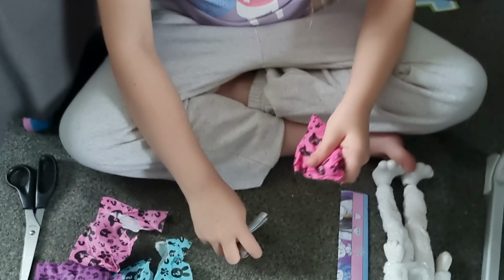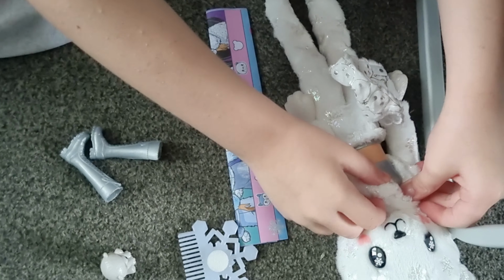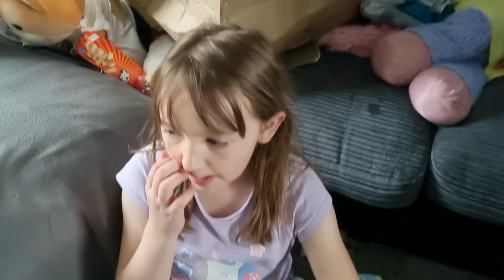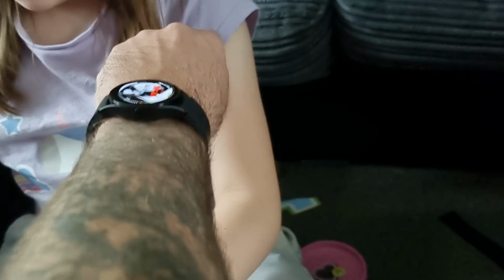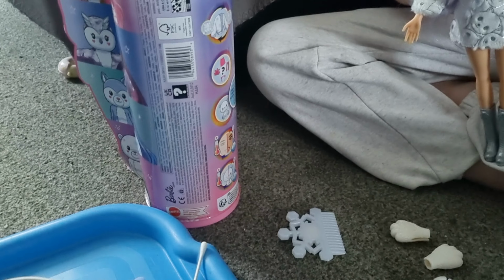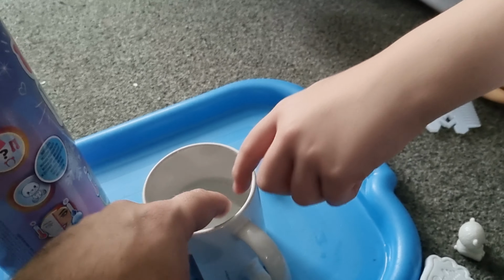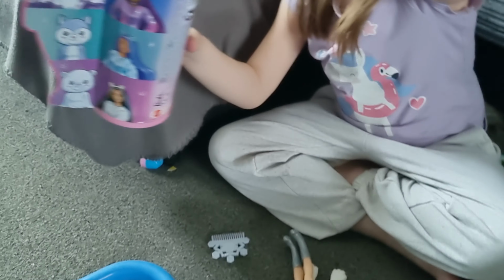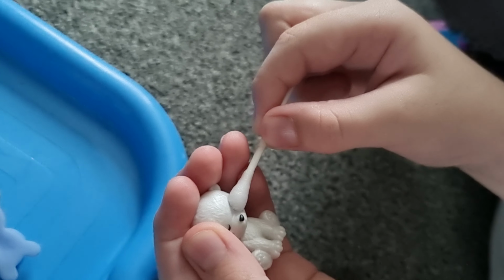BARBIE - CUTIE REVEAL!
Today I open a new Barbie - Cutie Reveal. I love this doll!